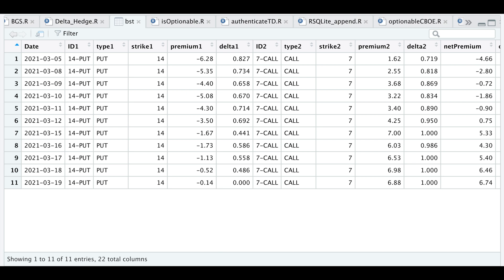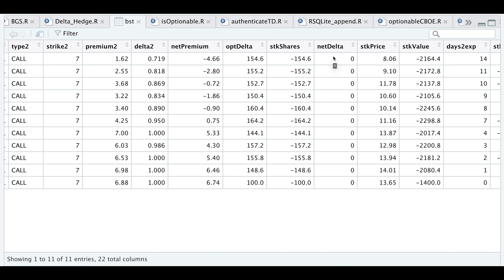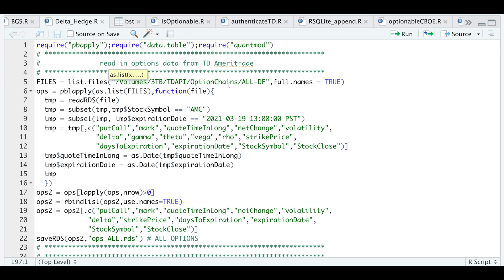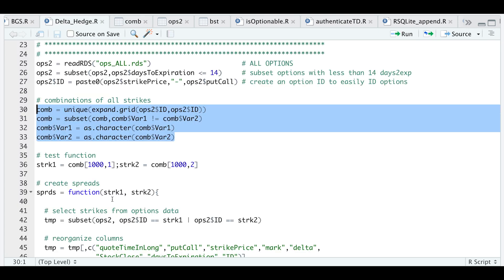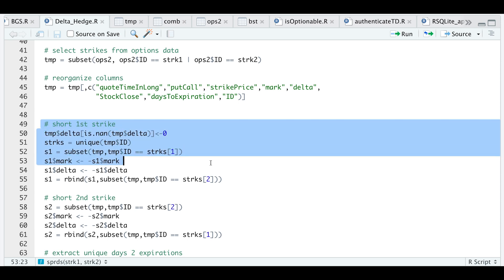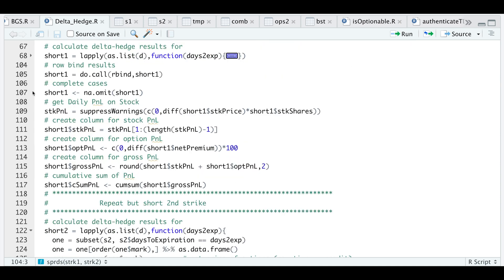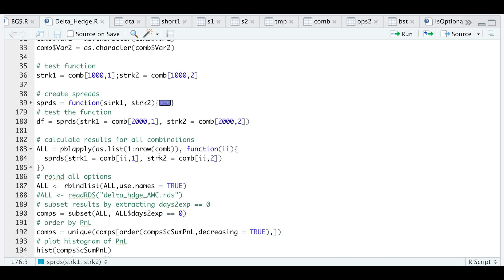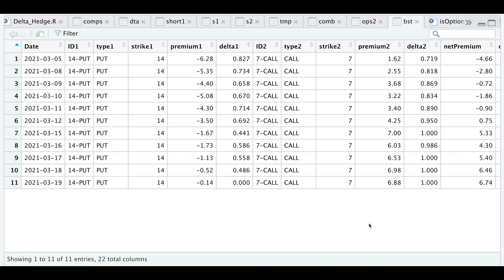A Quantitative Approach to Hedging Option Delta using R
A quantitative approach to delta hedging options. I take an option chain and create delta hedges for all possible strikes. I use a combination of 2 options and hedge the delta using the underlying stock with 14 days left to expiration. Delta Hedging is essential in limiting price movements of the position so the results should (for the most part) result in a zero gain. I did not include possible option assignment risks as this video's main focus was to showcase how delta hedging works.

Questions?